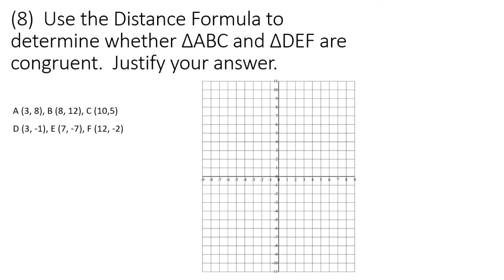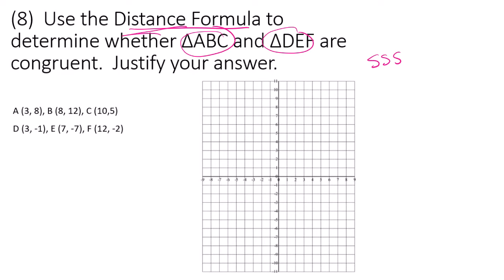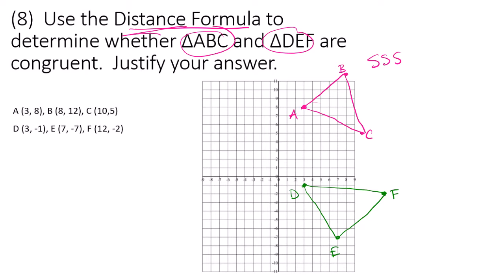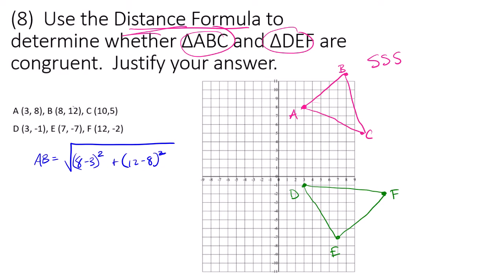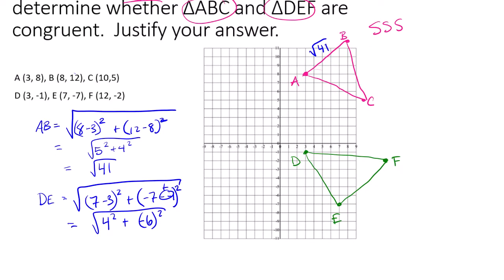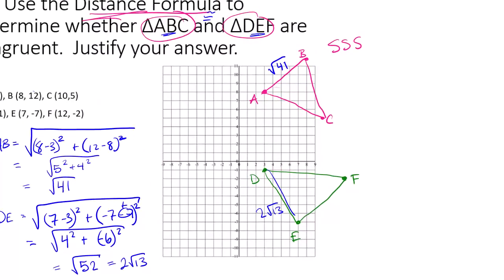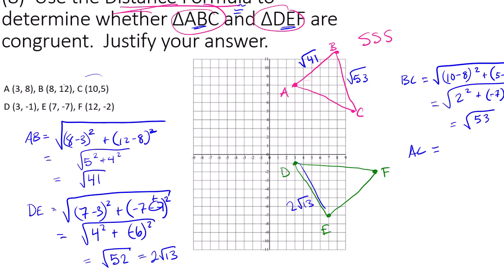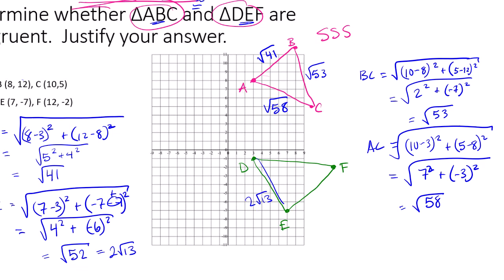AG - 4.2 - SSS & SAS - 6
AG, 4.2 , SSS, SAS, alg/geo